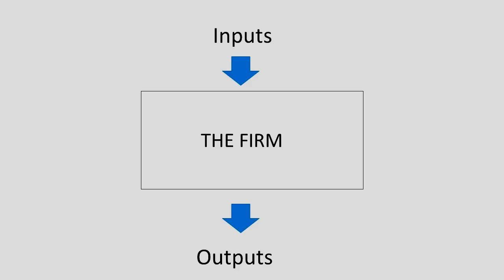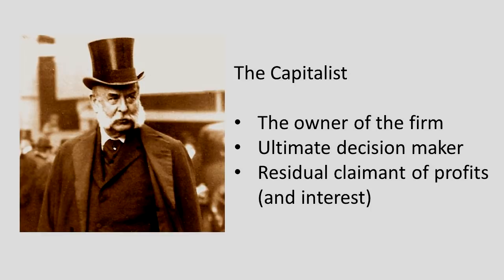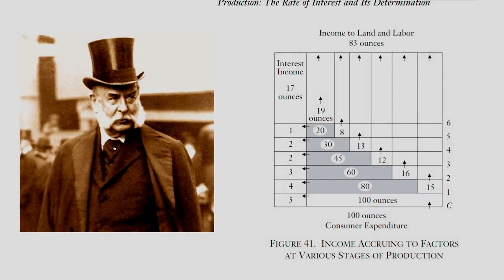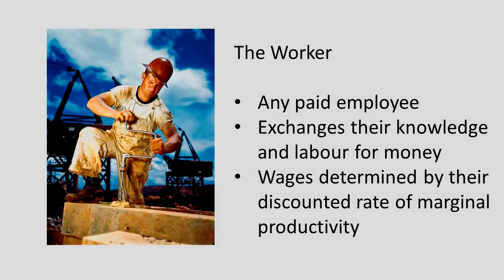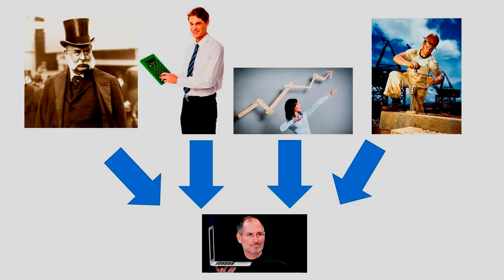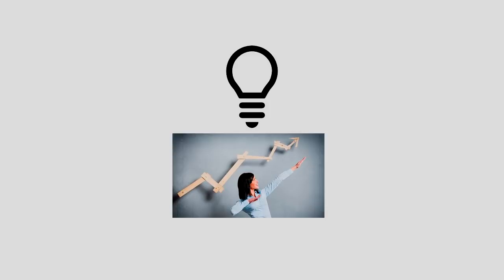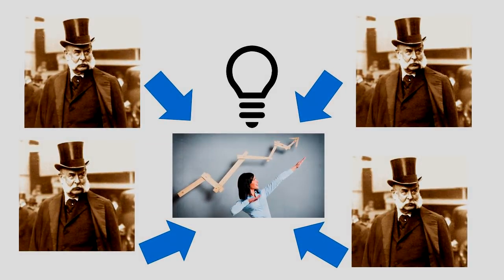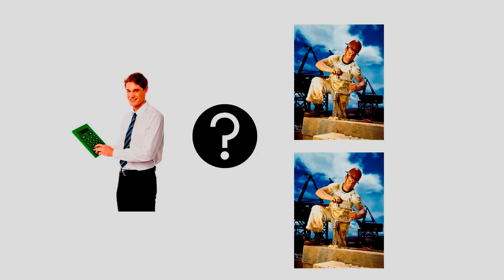The Basic Economic Functions in the Firm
I breakdown the basic economic functions in the firm.

Sources:

Peter G. Klein, The Capitalist and the Entrepreneur (2010).
Murray N. Rothbard, Man, Economy and State (1962).
Ludwig von Mises, Human Action (1949).